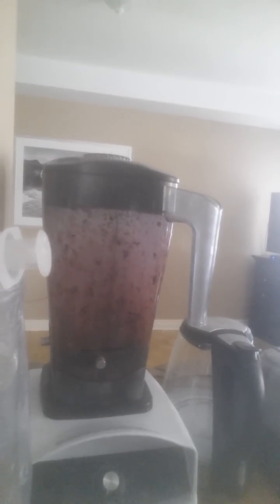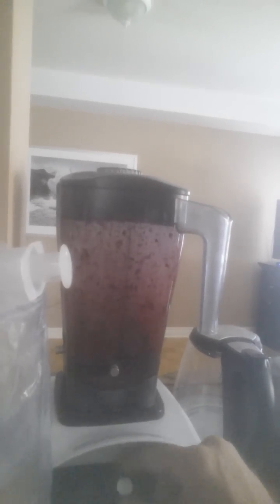How to make food GANS...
You can make GANS from anything including food. Same principles as ocean water GANS. Then we use the liquid plasma to consume as the energy/information of the food.